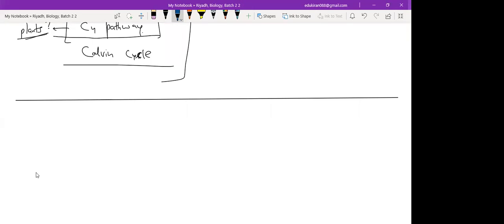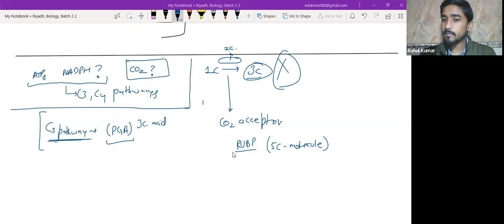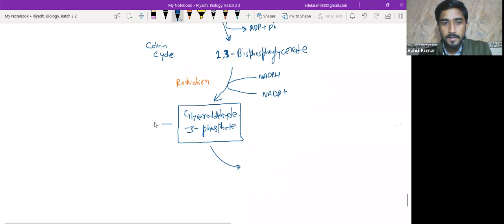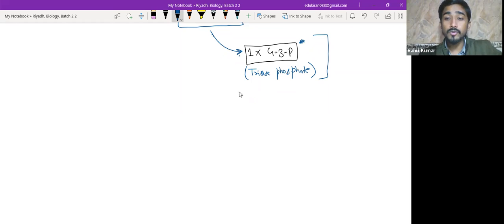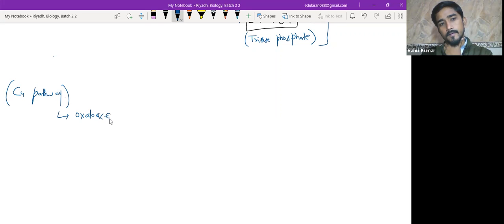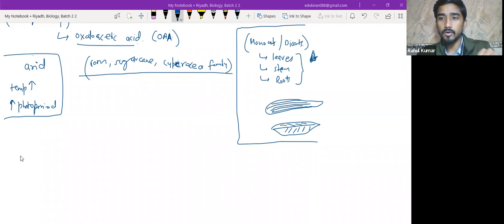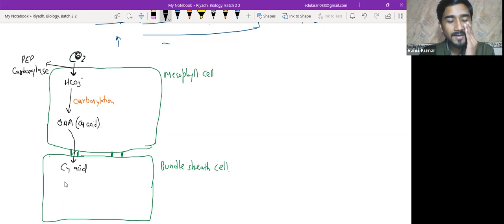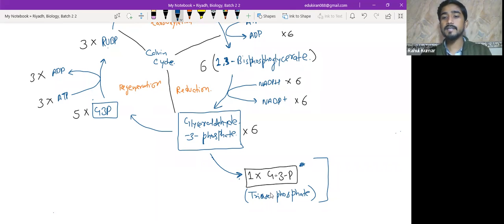Learnivio | Calvin cycle, C4 Pathway | Photosynthesis in Plants | Lect 3 | MEB | 29-01-2022